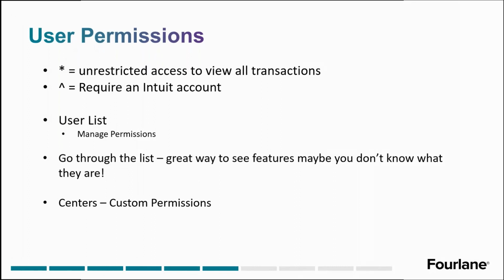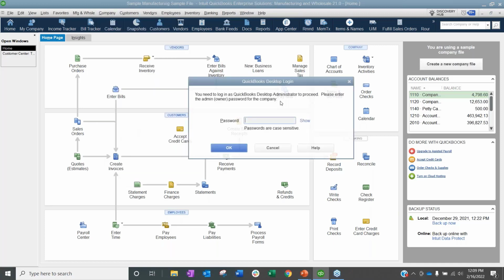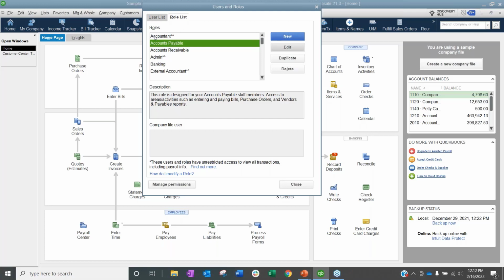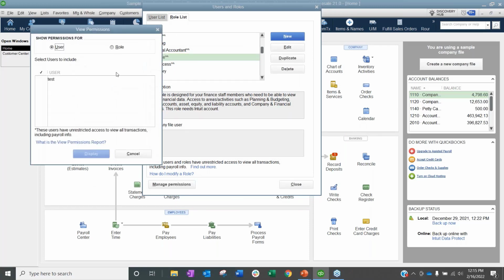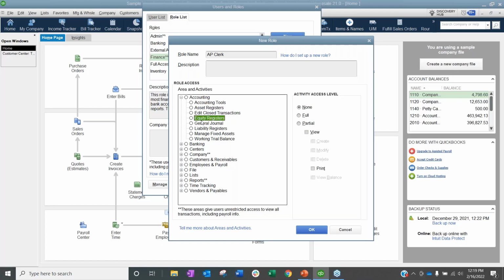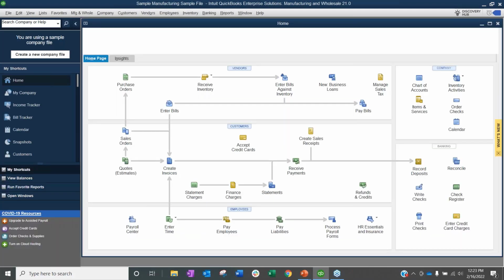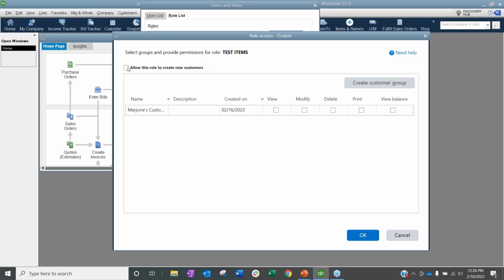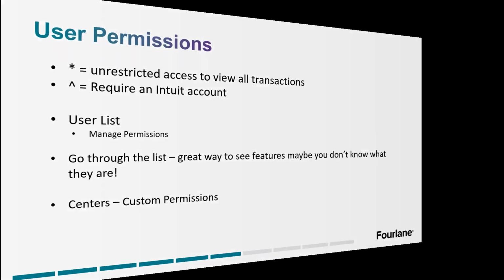QuickBooks Enterprise Deep Dive - Advanced User Permissions